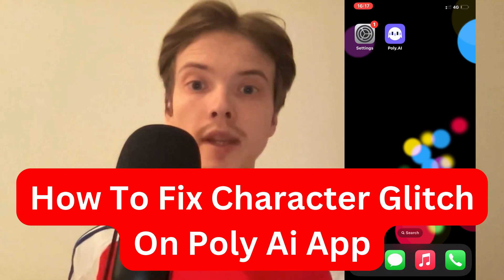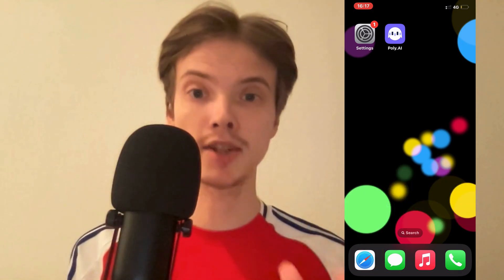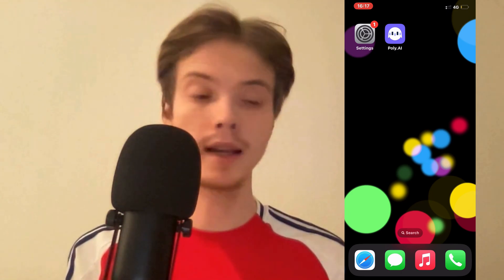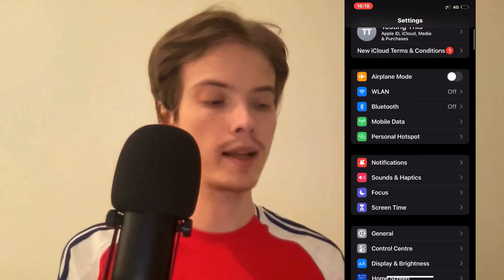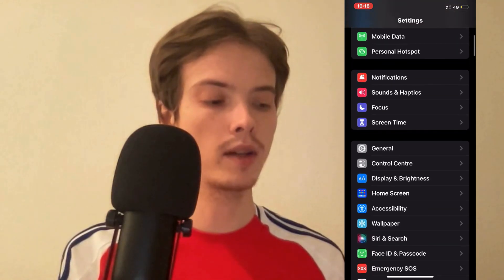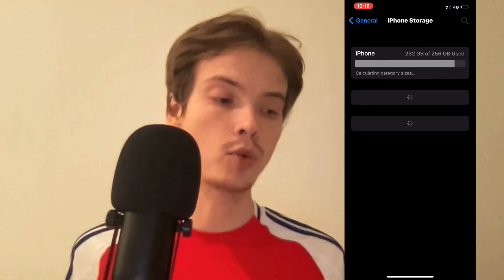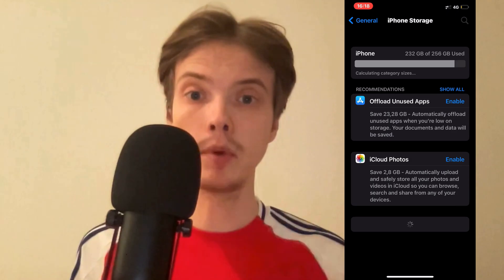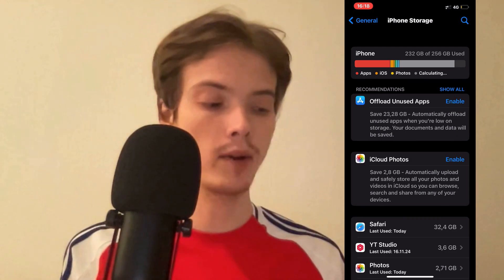How To Fix Character Glitch On Poly Ai App (2025)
If you want to be able to fix the character glitch on the Poly AI app and have it working correctly, then this video will be perfect for you!